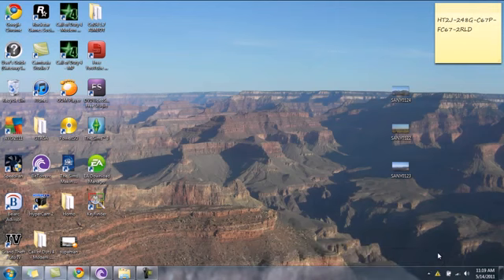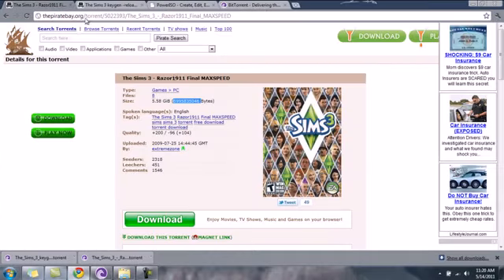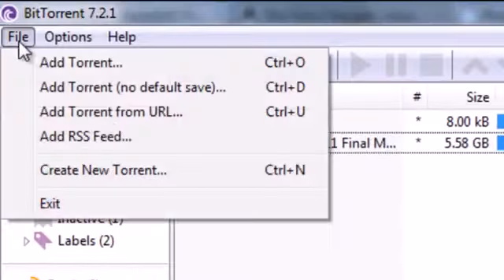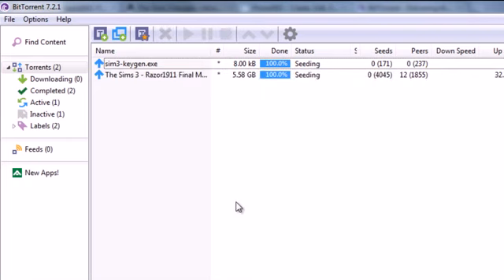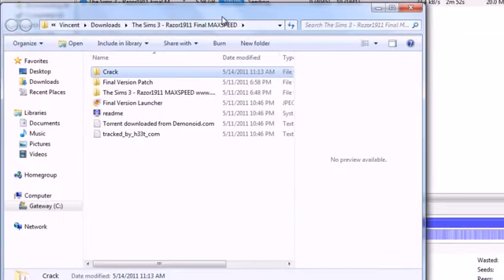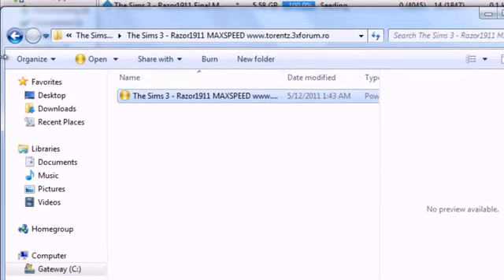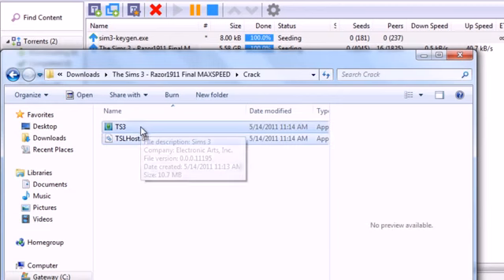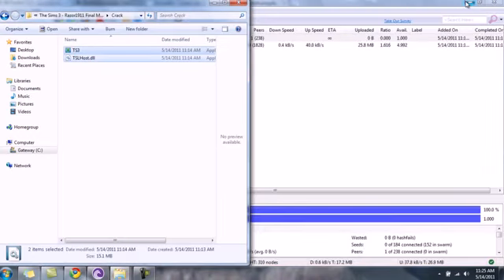How to get the sims 3 for free fast download